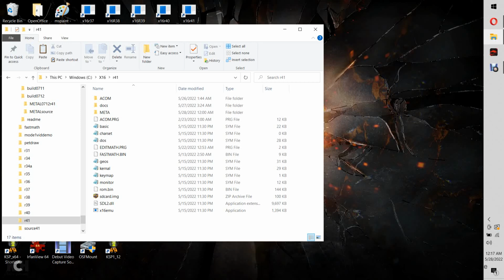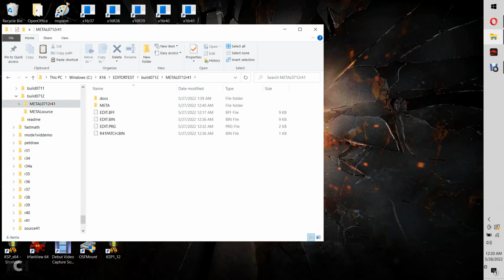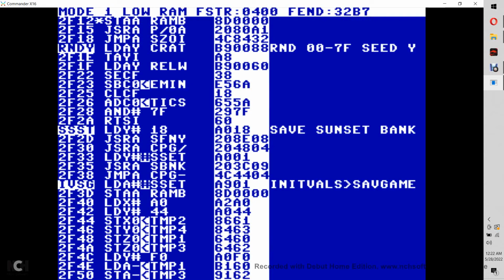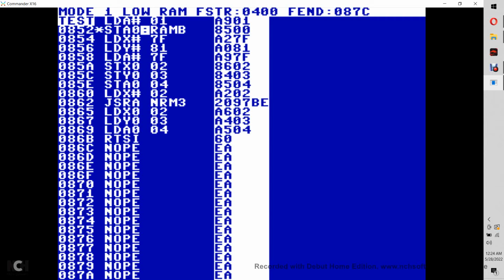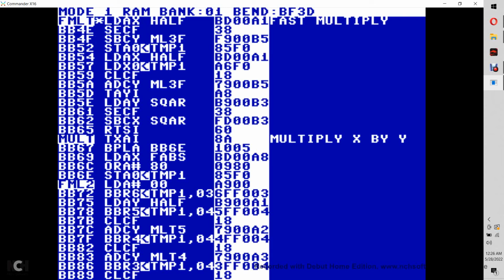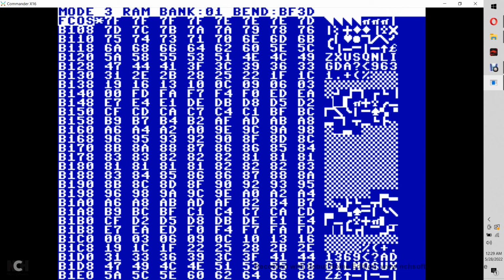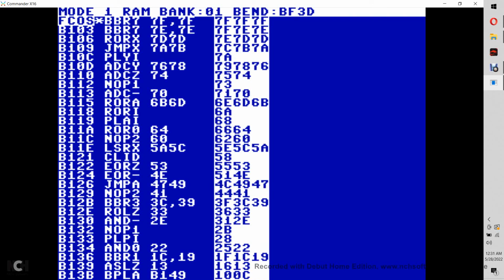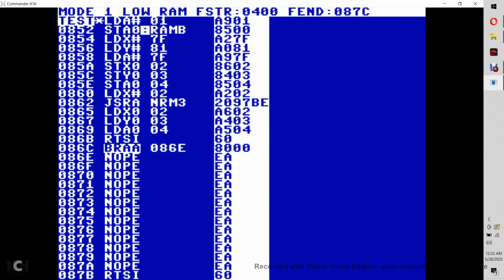updating to r41, new features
The rev 39 update of the Commander X16 emulator had some breaking changes.  The editor was updated, but if you've been using it in rev 38, you need to do some patching; this video shows you how, and explores some of the new features and functions of the META/L editor.  I'm putting this in the META/L v1.2 playlist, but it's now version 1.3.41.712